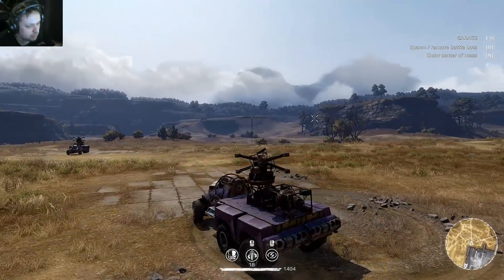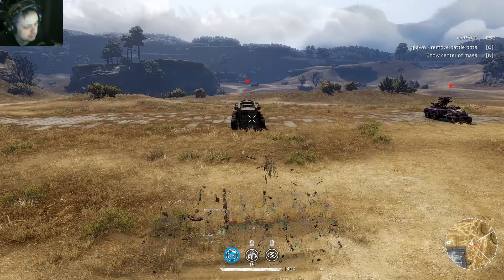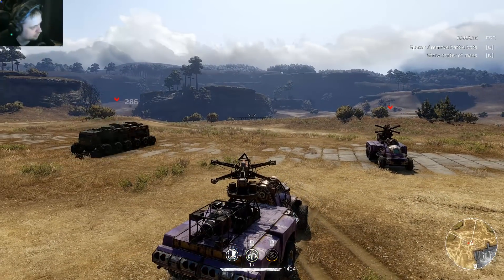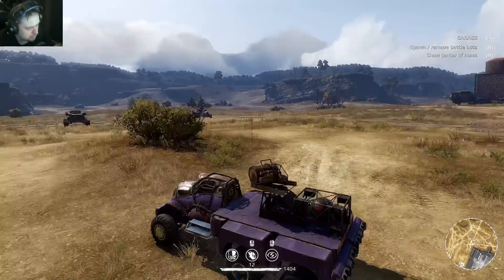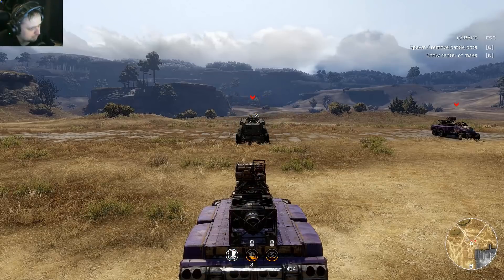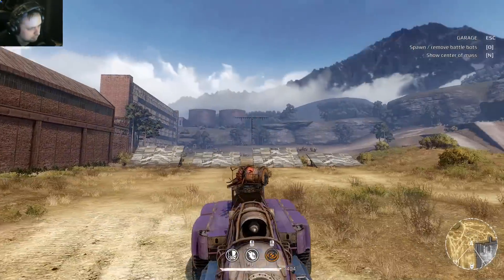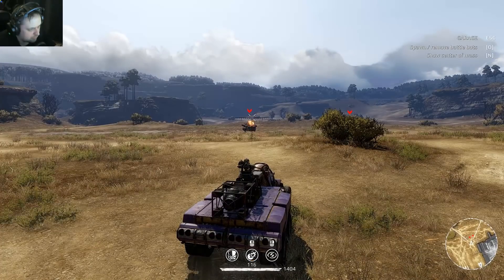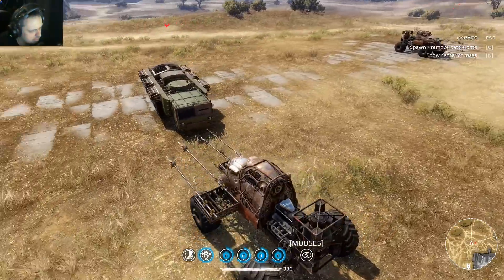Crossout #328 ► Tested Ep.1 - How Does GHOST CABIN Perk Work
Tested Episode 1 - How does Ghost Cabin perk effect work exactly? Have you ever wondered what happens if your bullet leaves the weapon while damage boost perk is active, but it impacts enemy when perk is not active? Will it count with more damage or not?

Does it work on fortunes and phoenix?
On this episode I will test all those things and give detailed explanation on how the Perk for Ghost Cabin works.

Tested is a new Crossout series I decided to start to answer some of the questions that have been asked, but never answered.